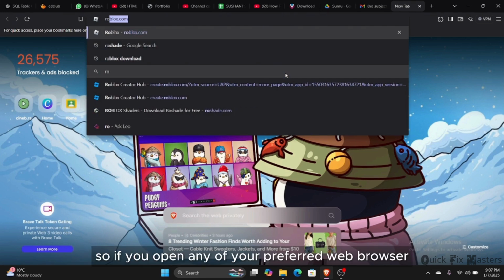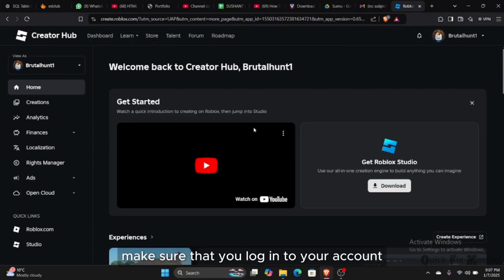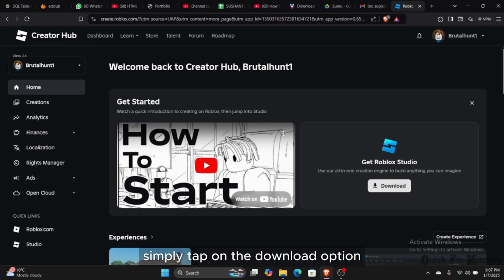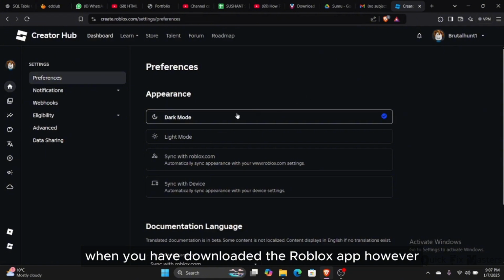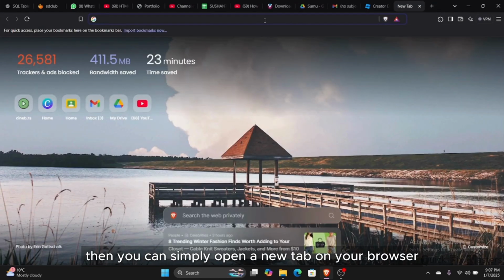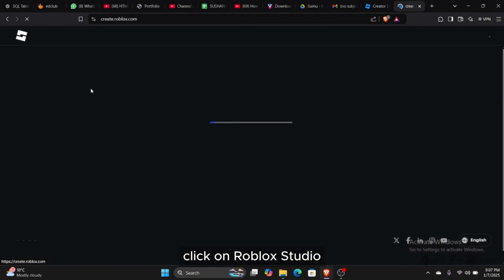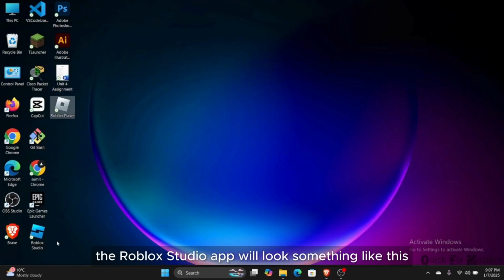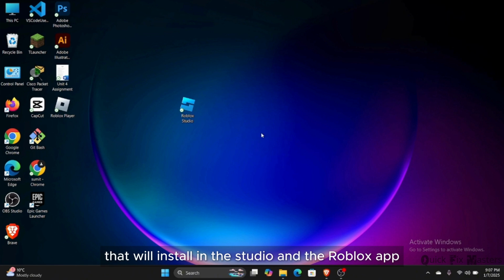How To Download Roblox Studio (Full Guide) | Install Roblox Studio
Want to start crafting worlds on Roblox? This lean 2025 guide shows you how to grab, install, and fire up Roblox Studio on Windows or Mac. No fluff—just the essentials to get you building fast.

Timestamps:
00:00 – Downloading Roblox Studio and Checking Requirements
00:10 – Installing and Launching Roblox Studio